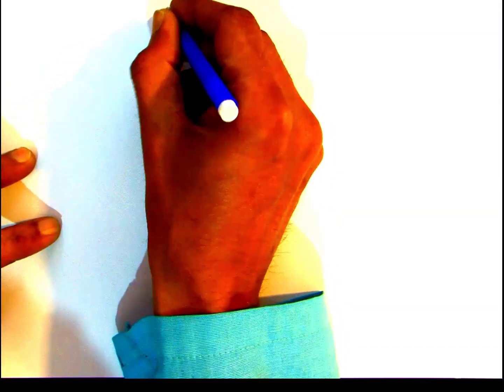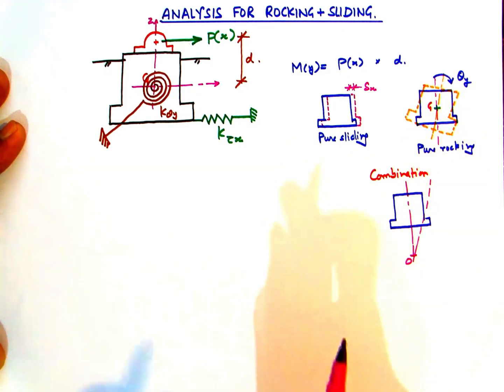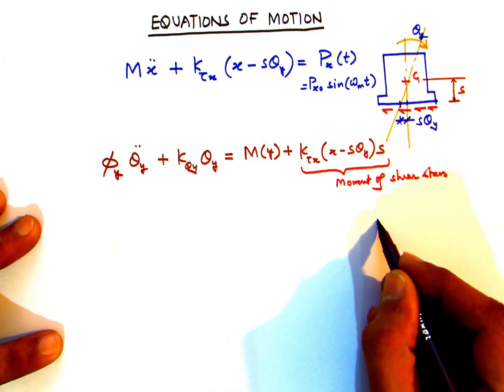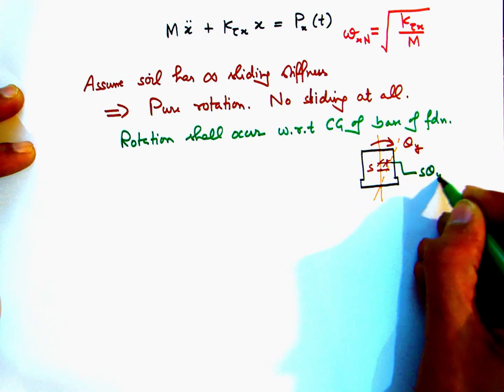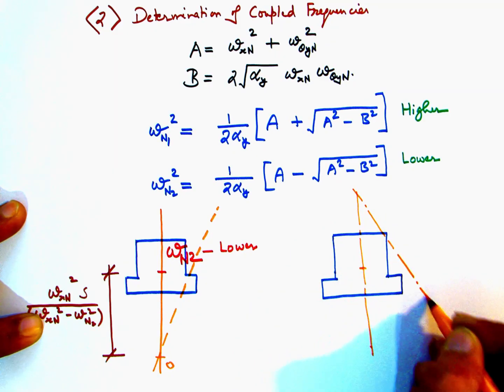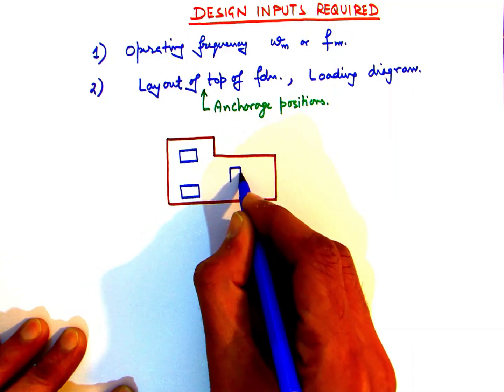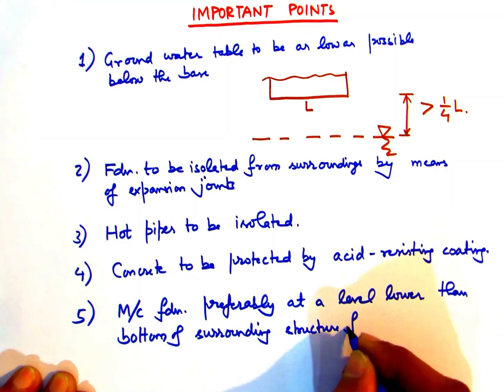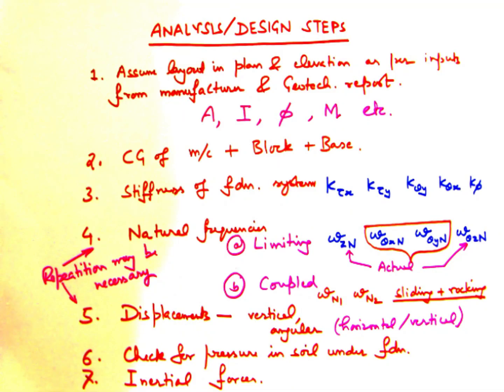Lecture 10: Block Type Machine Foundations (CVL 7453/ 861)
Lecture 10: Block Type Machine Foundations